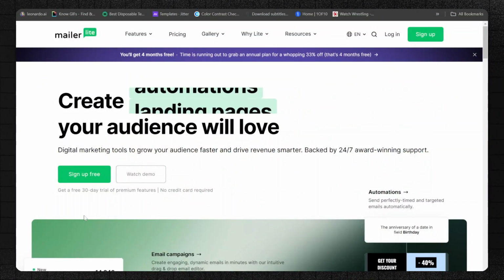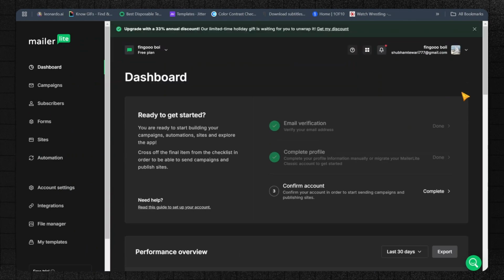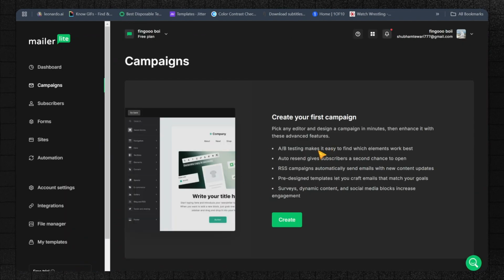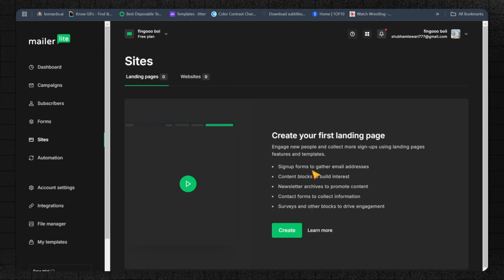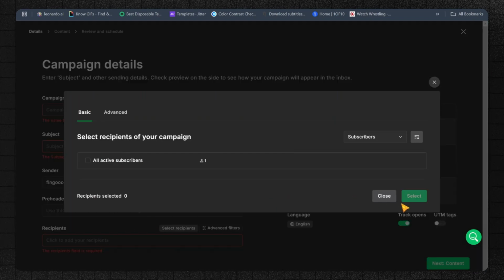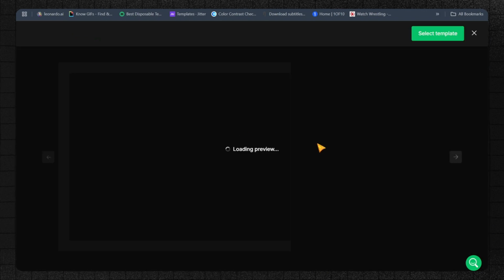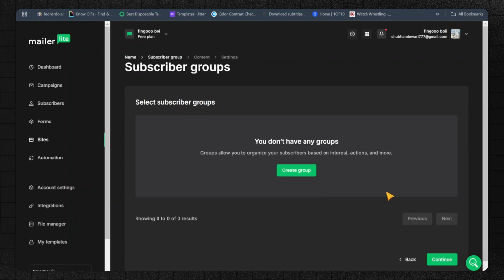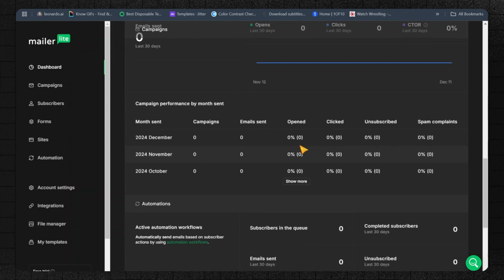mailerlite tutorial | how to use mailerlite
📧 Mailerlite Tutorial | How to Use Mailerlite (Step-by-Step Guide) 📧

Looking to grow your email list, improve your marketing strategy, and connect with your audience? In this video, we’ll show you exactly how to use MailerLite, one of the best email marketing platforms for beginners and professionals alike! 🚀

Whether you’re new to email marketing or switching from another platform, this Mailerlite tutorial will walk you through:
✅ Creating your first email campaign
✅ Designing beautiful newsletters with templates
✅ Building landing pages and signup forms
✅ Automating your email sequences

Learn how to make the most out of MailerLite’s features to save time, boost engagement, and grow your business! 💼

 💬 Questions or comments? Drop them below, and we’ll be happy to help!